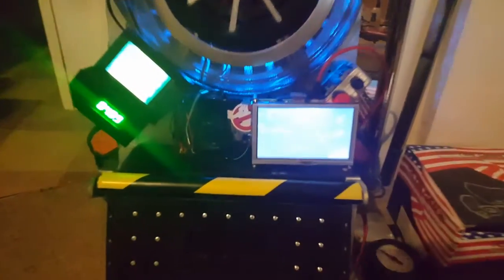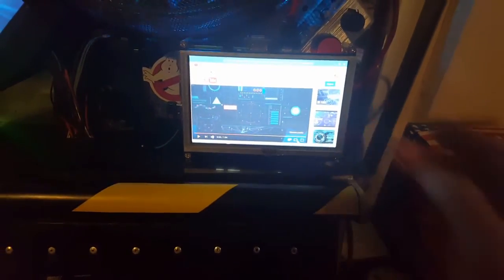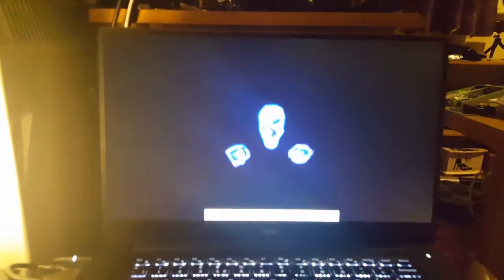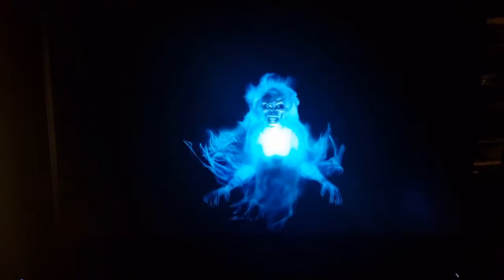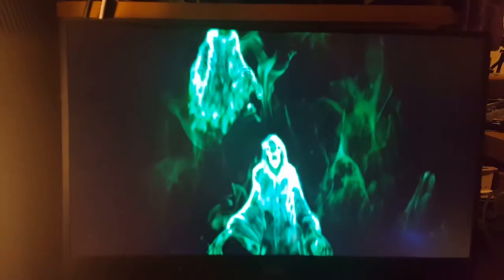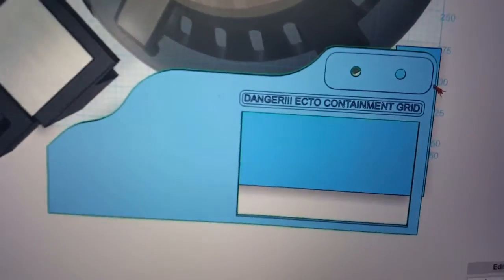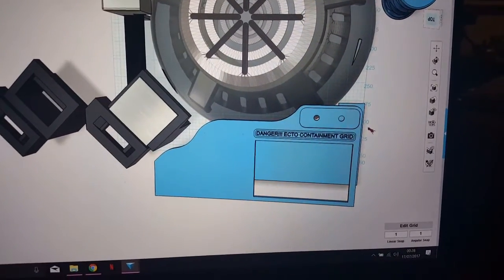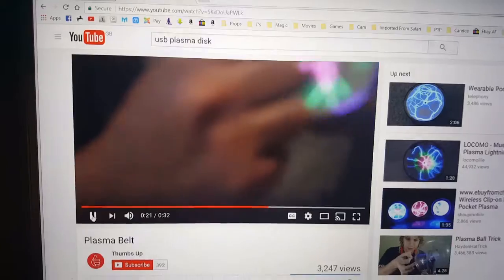Ecto containment viewer on the custom proton pack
A quick demo of my ecto containment viewer for my custom ghostbusters proton pack. This screen will also show pack diagnostics and double up as a media player for lots of 80's tunes.
It runs on a Raspberry Pi 3 and it has a 5 inch touch screen.